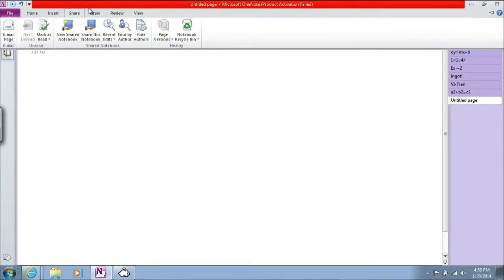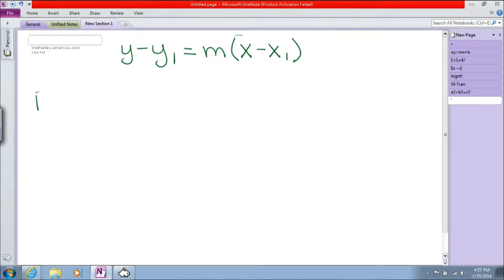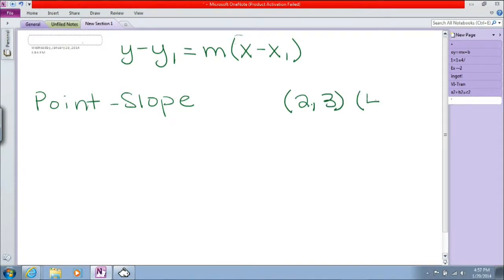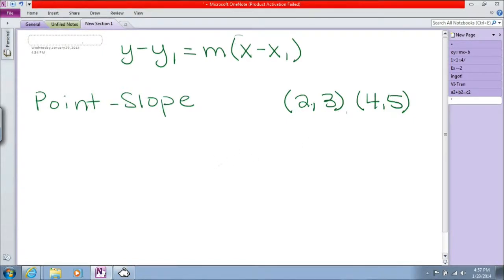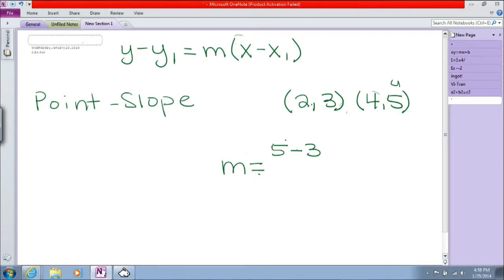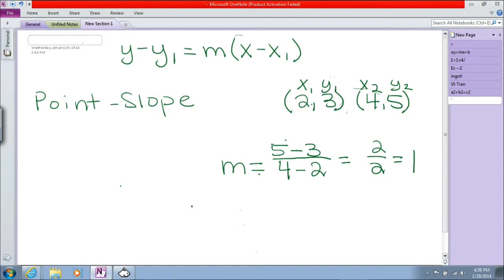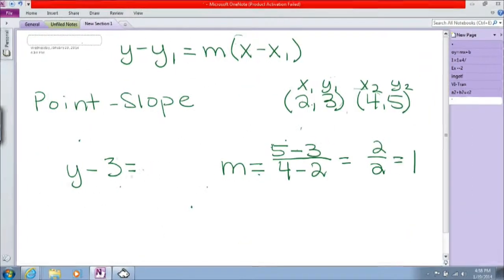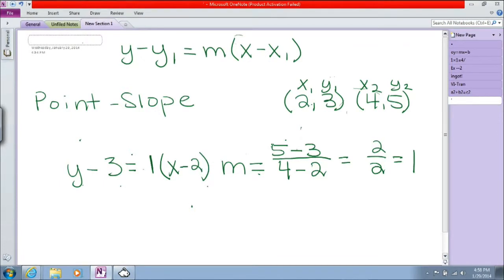Answering a question about using point slope form.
Homework Hotline host Becka Hendricks answers a question about using point slope form.